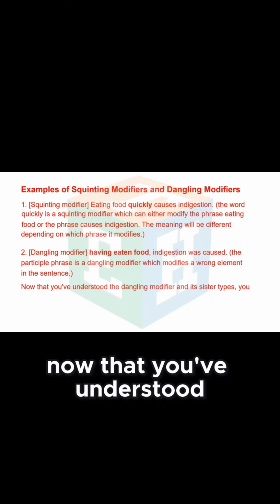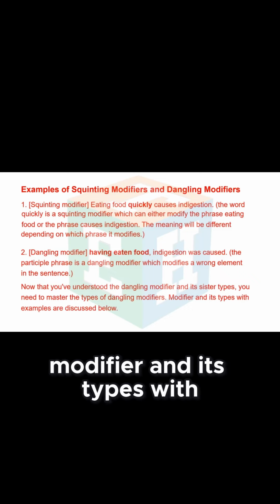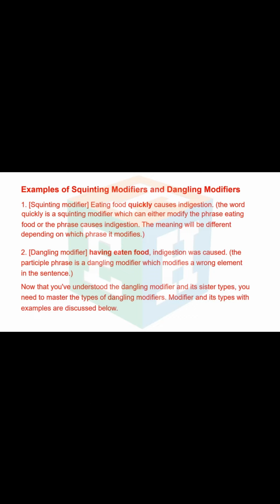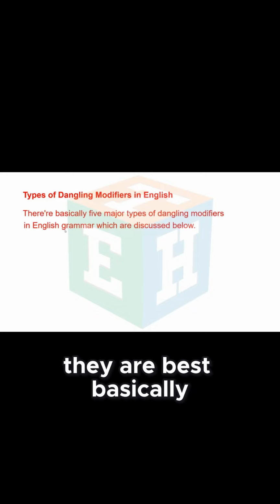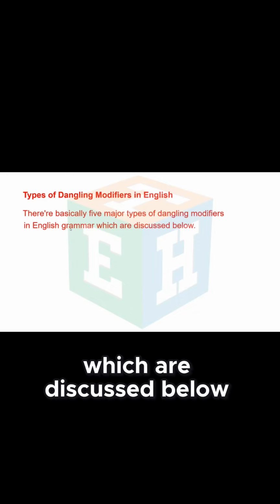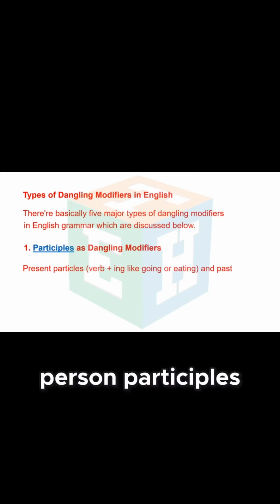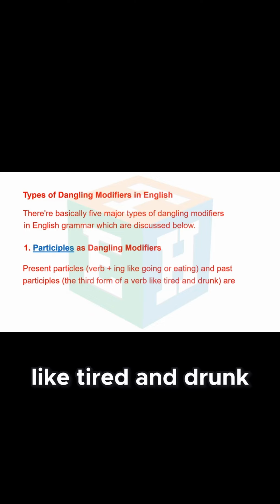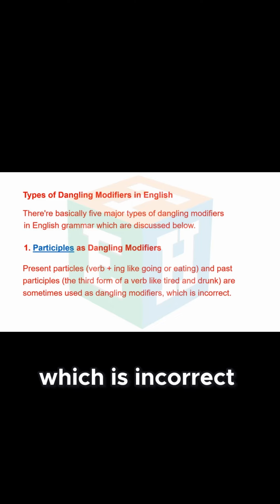5 Major Types of Dangling Modifiers in English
Dangling modifiers can make your writing confusing, awkward—or unintentionally hilarious.

In this video, we break down the 5 major types of dangling modifiers with clear examples and simple fixes. Whether you're a student, teacher, or content creator, this guide will help you write with precision and polish.